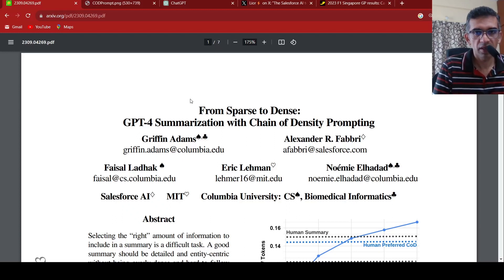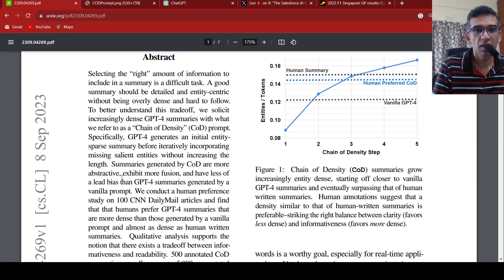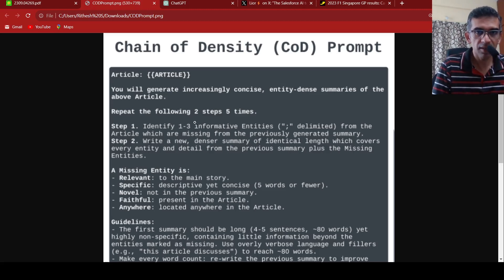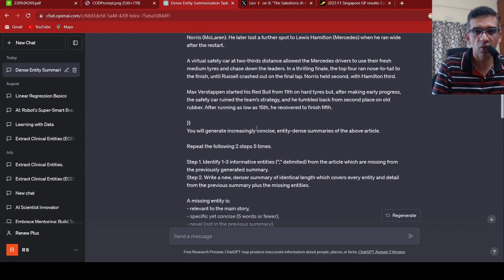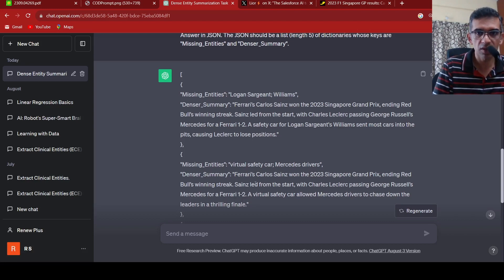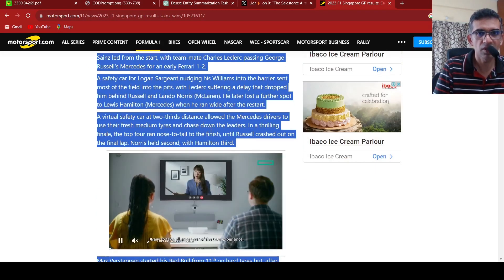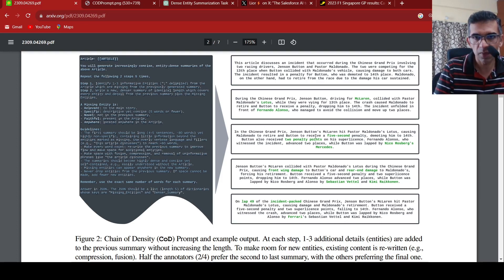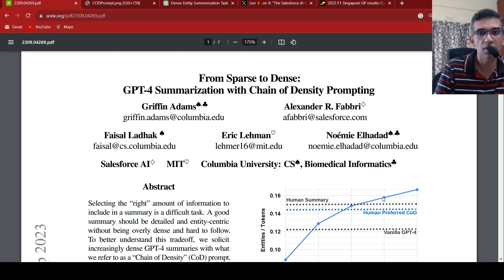Denser Summaries with GPT-4 Chain of Density Prompt (COD Prompt) from Salesforce AI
Chain of Density (CoD): a new prompt introduced by researchers from Salesforce, MIT and Colombia University that generates more dense and human-preferable summaries than GPT-4 summaries generated by a vanilla prompt.

COD Prompt:
Article: {{ ARTICLE }}
You will generate increasingly concise, entity-dense summaries of the above article.

Repeat the following 2 steps 5 times.

Step 1. Identify 1-3 informative entities (";" delimited) from the article which are missing from the previously generated summary.
Step 2. Write a new, denser summary of identical length which covers every entity and detail from the previous summary plus the missing entities.

A missing entity is:
- relevant to the main story,
- specific yet concise (5 words or fewer),
- novel (not in the previous summary),
- faithful (present in the article),
- anywhere (can be located anywhere in the article).

Guidelines:

- The first summary should be long (4-5 sentences, ~80 words) yet highly non-specific, containing little information beyond the entities marked as missing. Use overly verbose language and fillers (e.g., "this article discusses") to reach ~80 words.
- Make every word count: rewrite the previous summary to improve flow and make space for additional entities.
- Make space with fusion, compression, and removal of uninformative phrases like "the article discusses".
- The summaries should become highly dense and concise yet self-contained, i.e., easily understood without the article.
- Missing entities can appear anywhere in the new summary.
- Never drop entities from the previous summary. If space cannot be made, add fewer new entities.

Remember, use the exact same number of words for each summary.
Answer in JSON. The JSON should be a list (length 5) of dictionaries whose keys are "Missing_Entities" and "Denser_Summary".